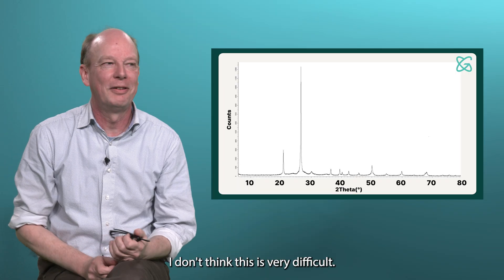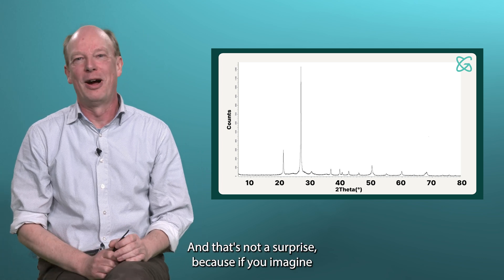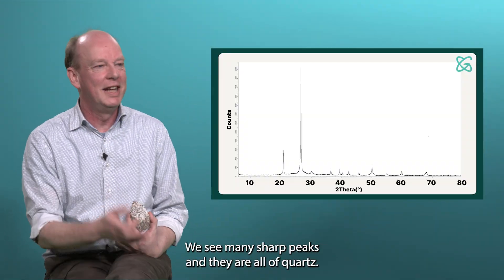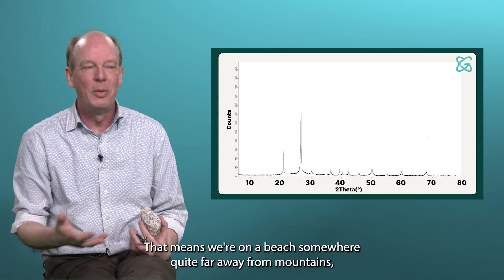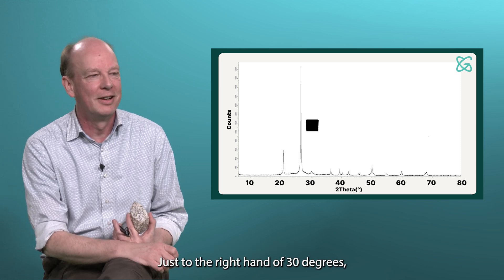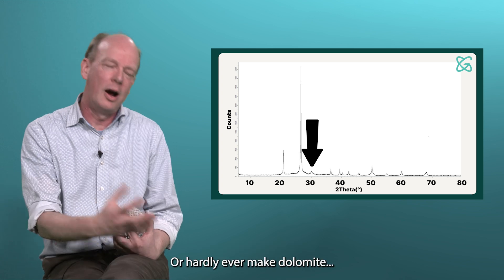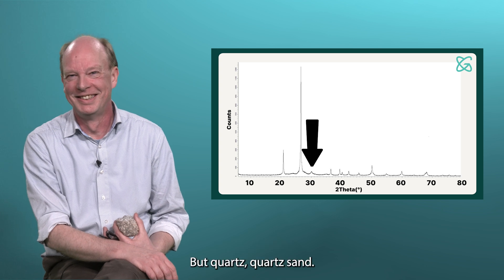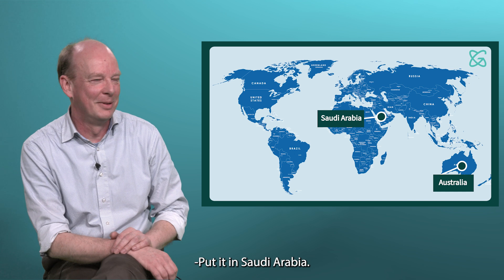Can an expert geologist deduce where the red sand in Tom's backpack came from? (EP. 2)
Does it fascinate you that sand from different places looks and feels different? The answer lies in its mineral composition and its journey through time.

Assistant Professor Arjan Dijkstra knows all about it. In fact, rumors say he can tell where sand comes from—without ever seeing it. That’s exactly what we’re putting to the test.

To do that, we’re using the X-ray Diffraction (XRD) scanner, a machine that uncovers the hidden mineral makeup of sand by generating a unique pattern of peaks on a graph called a diffractogram. Geologists then compare these patterns to extensive online mineral databases containing thousands of minerals to identify what’s inside.

But here’s the real challenge: Can Arjan do the same without a computer? And even more impressively—can he tell us where the sand is from just by analyzing a diffractogram? That's what this series is dedicated to.

We’ve gathered sand that somehow made its way home with us after our holidays (oops 😅), and we’ll see if Arjan can trace it back to its original beaches.

In this episode, Arjan gets to analyse a diffractogram from beautiful red sand that accidentally made its way back with Tom after his holiday. Can he deduce where he went on vacation?

📌 Next up: We put Arjan to the test with a diffractogram of some black sand that got caught up in Liam's backpack during her hike!

Video overview:
0:00 Series introduction
1:19 Episode introduction
1:43 Analysis diffractogram
5:12 Where do you think this sand came from?
5:33 A first look at the sand
6:58 The reveal
7:17 Series score